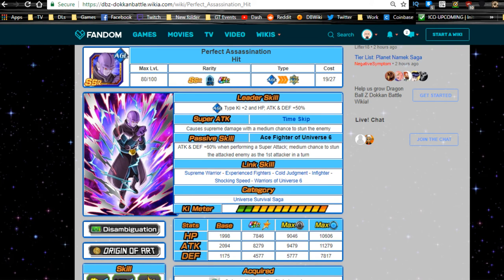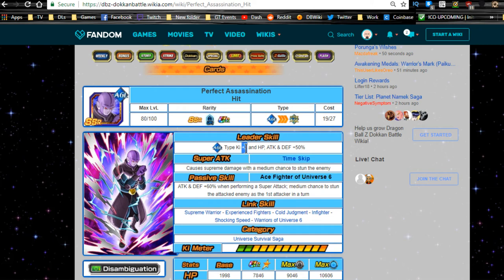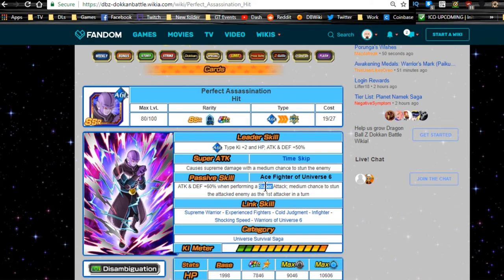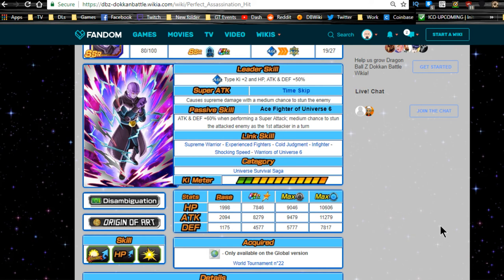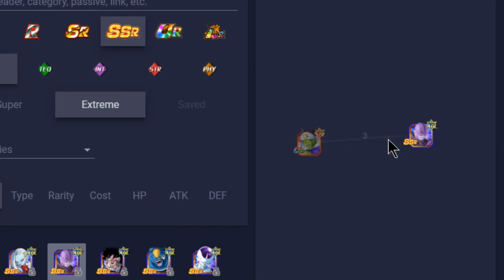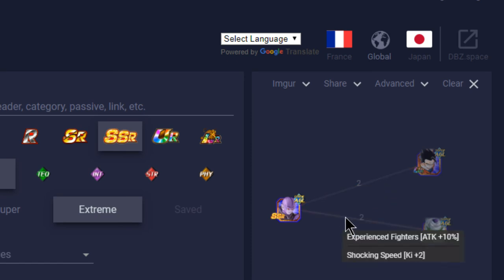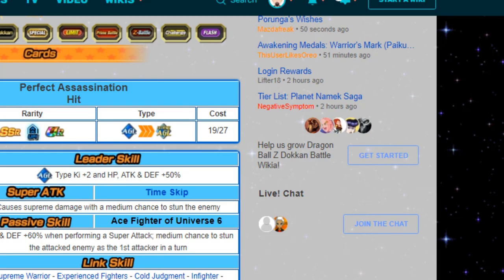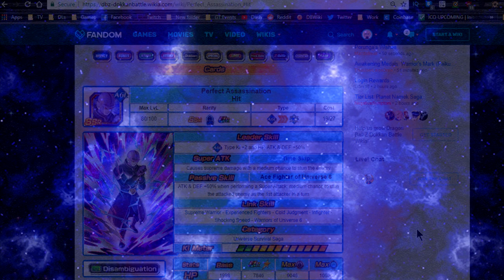AGL Hit (WT 22) Linking Guide & Analysis! || DBZ Dokkan Battle